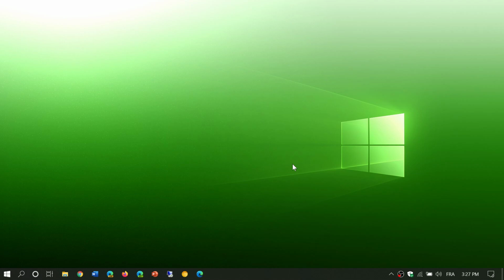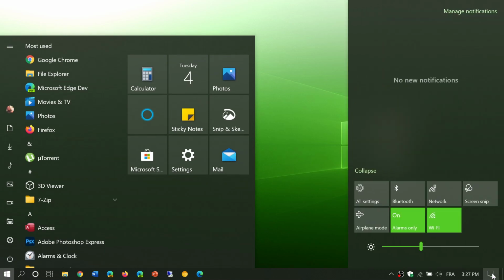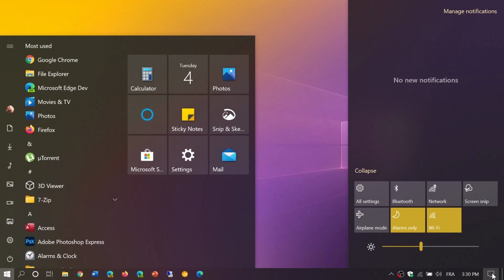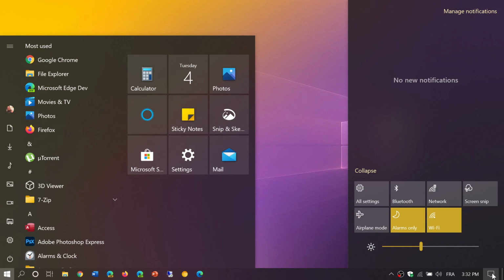Future of Windows 10 Seems Microsoft has no direction forward August 4th 2020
Where are we heading exactly, it seems even Microsoft has no idea !